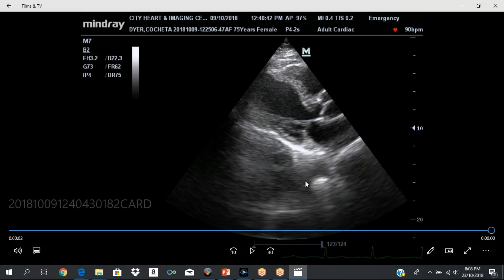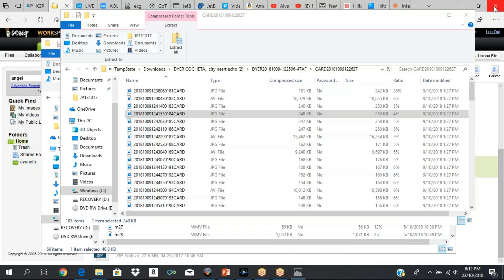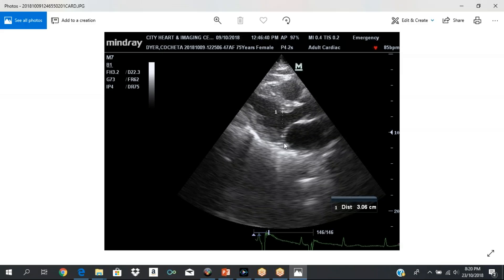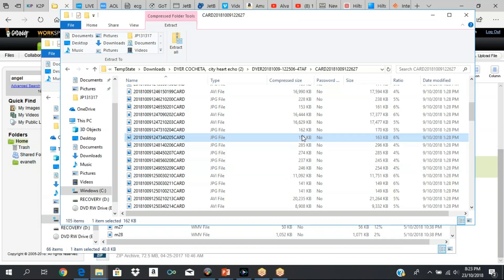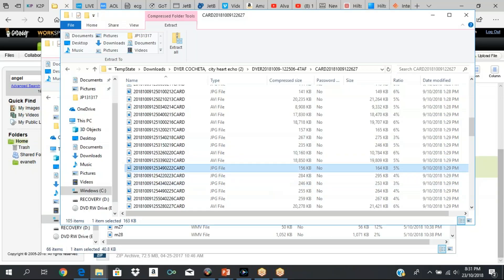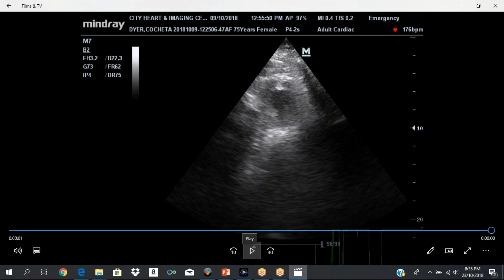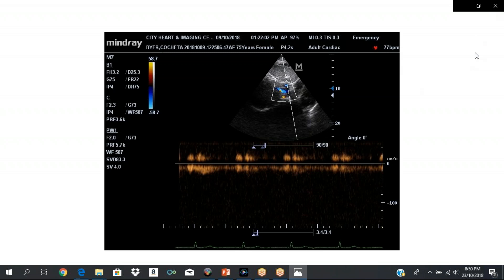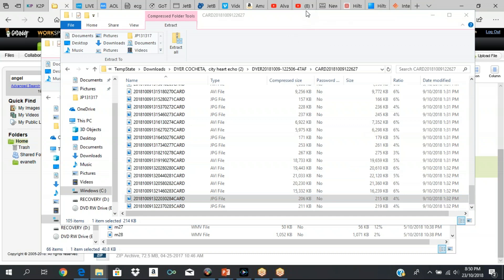2018 10 23 20 07 tuesday webinar